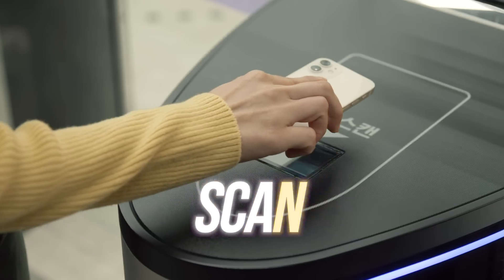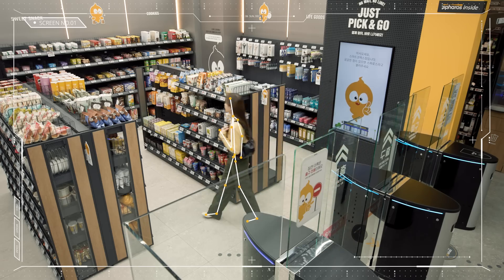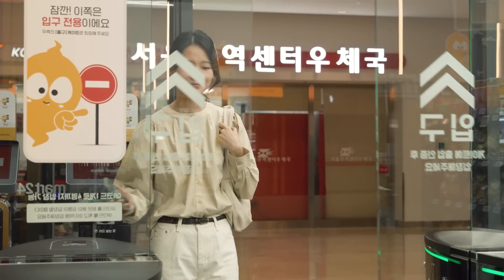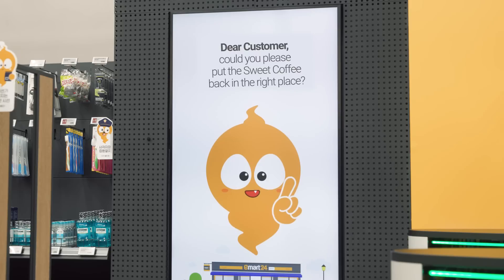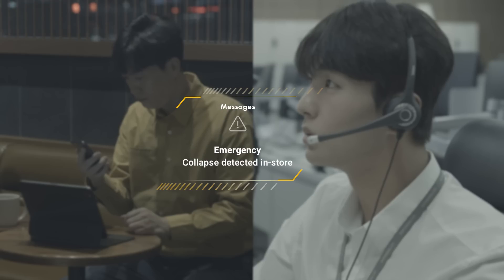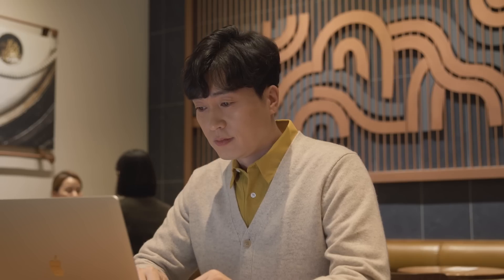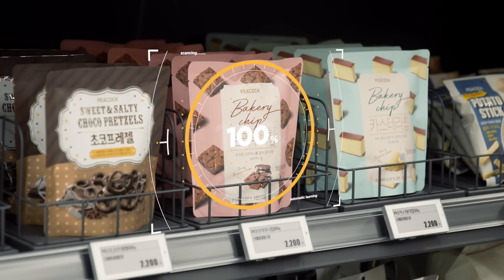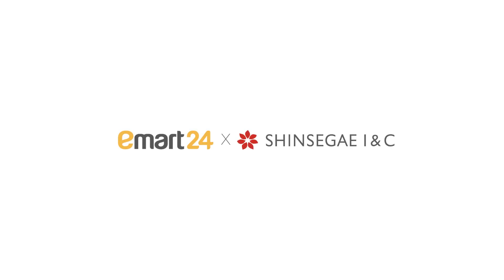Just Pick & Go! Spharos Smart Store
Spharos Smart Store utilizes key technologies,
such as AI, sensor fusion, computer fusion, and Cloud-based Point of Sale(POS).

Just scan the QR code, pick up products and leave the store.
That's all you need to do shopping!

Future technology?
Spharos makes it reality, right now.